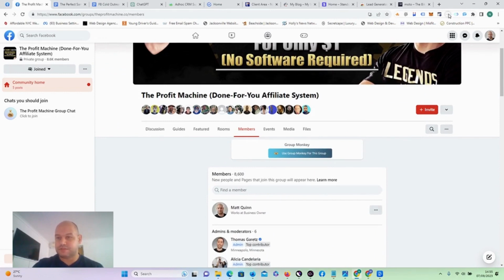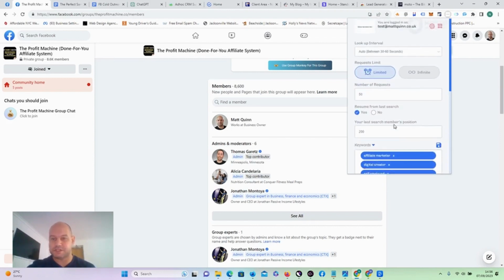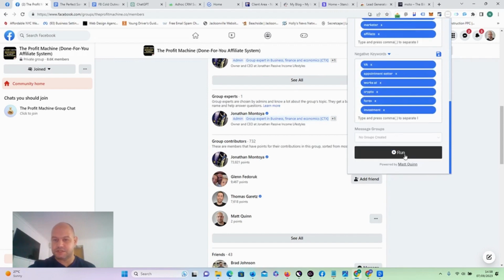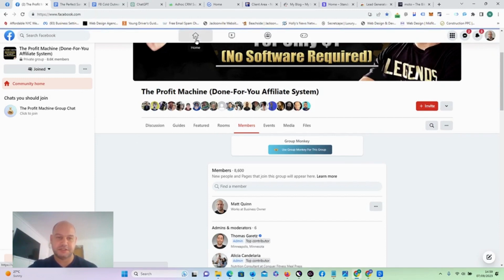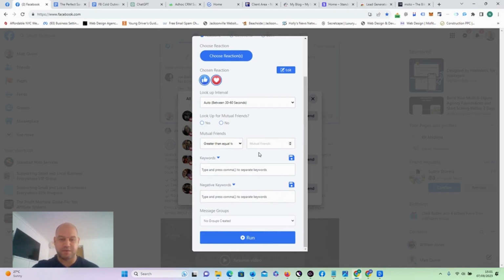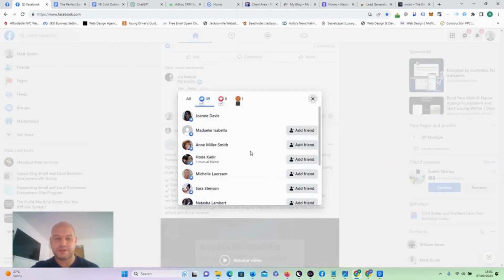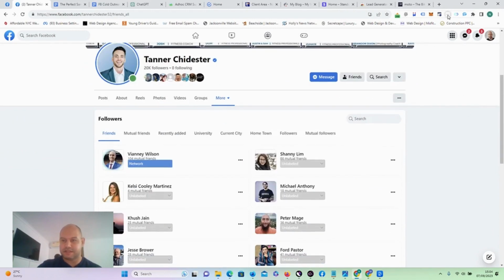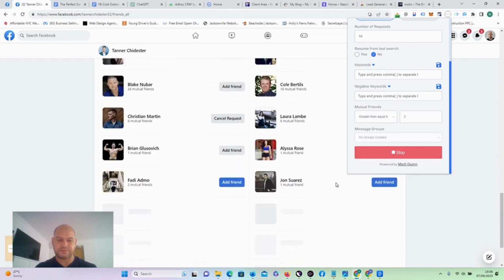Lead Generator Pro - Demo